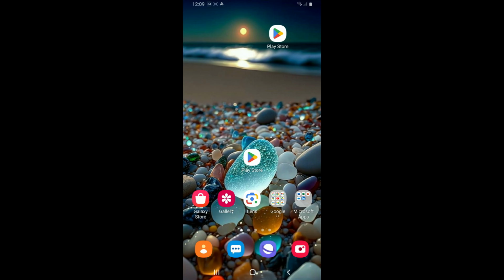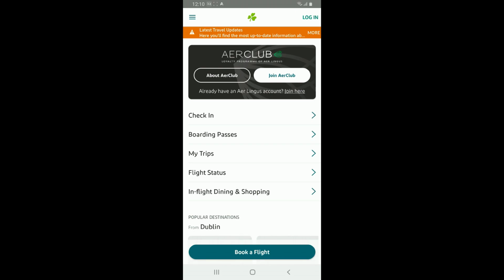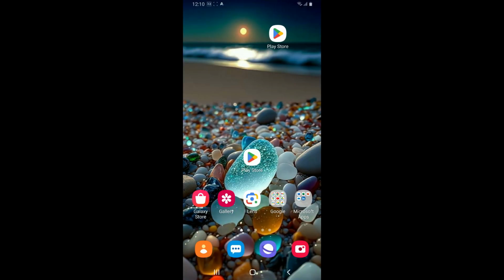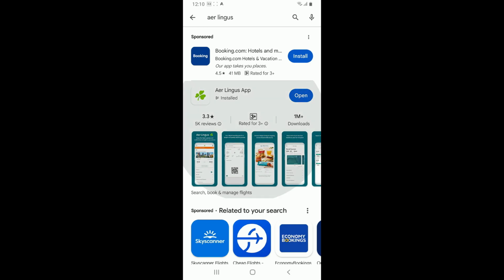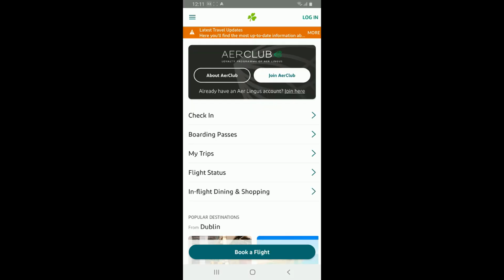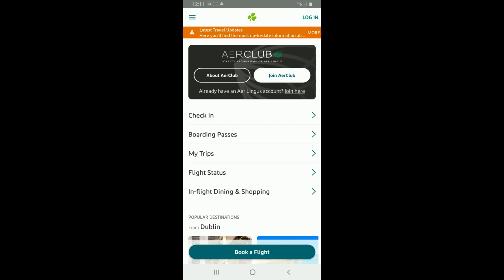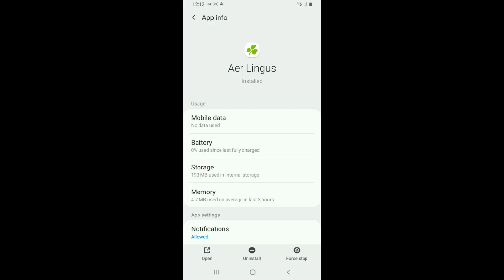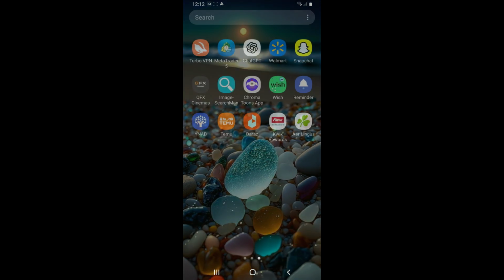How to Fix Aer Lingus App Not Working on Android Device 2024?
Is the Aer Lingus app giving you trouble on your Android device? You're not alone, and we're here to help! In this video, we'll walk you through the steps to troubleshoot and fix the Aer Lingus app issues on your Android phone or tablet.

We'll cover a range of common problems such as app crashes, login failures, and issues with booking or checking flight details.By the end of this tutorial, you'll have the knowledge to troubleshoot and resolve the Aer Lingus app issues on your Android device, ensuring a smooth travel experience.